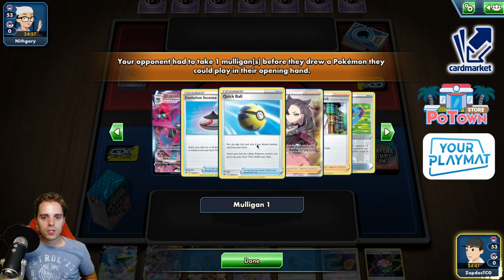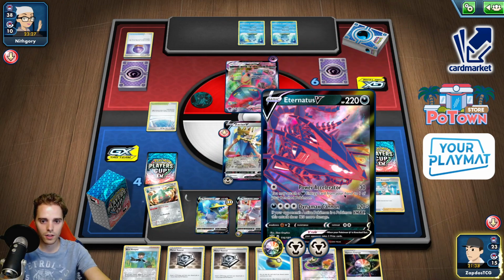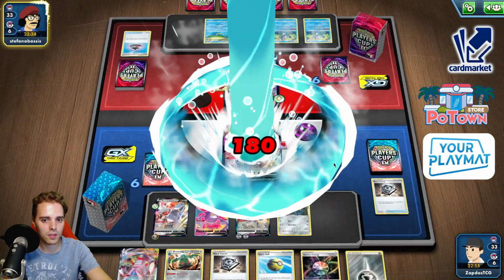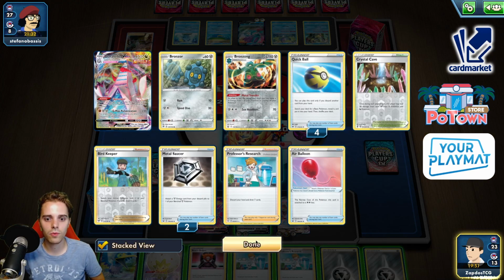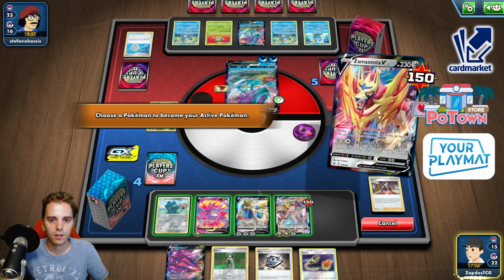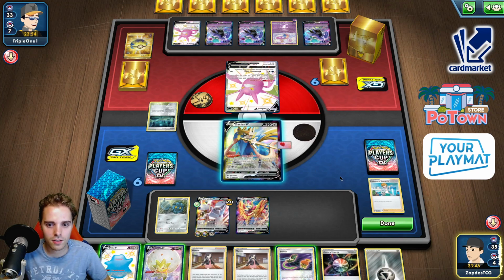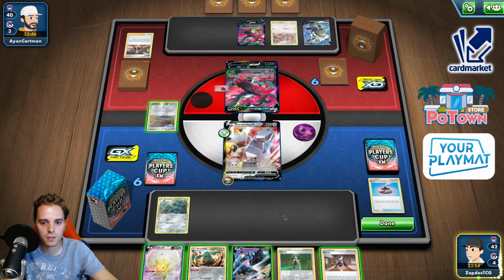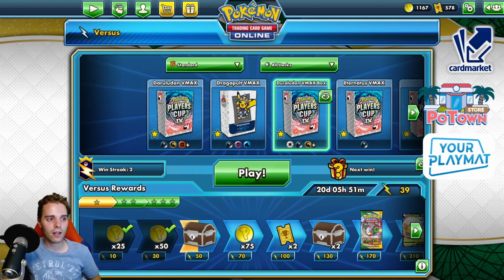Duraludon VMAX Deck - Bronzong Aurora Box SMACKS THE META!? (Pokemon TCG)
DURALUDON VMAX DECK HAS A LOT OF TECH CARDS FOR THE META!! WITH BRONZONG YOU MOVE AROUND ALL THE ENERGIES!!

Sup YouTube!
Today we are playing with AmpharosD's 28th place Duraludon VMAX deck. This Duraludon VMAX deck uses Bronzing from Battles Styles to move around all our Metal Energies, including Aurora Energy. This opens to the door to a lot of Counter Box style attackers. Think about Necrozma V, Ninetales V and more! With the help of Zacian V, you have a ton of consistency by your side thanks to Intrepid Sword. This means Duraludon VMAX can actually work out against a lot of decks in the Post Rotation mtea!

The cool thing is that Duraludon VMAX is immune from damage from Pokemon with special energies so there are a lot of decks which cannot rely on Capture Energy, Speed Lightning Energy, Horror Psychic Energy, etc...

Try out this new Duraludon VMAX decklist right now!

Matchups overview:
0:00 Intro
1:14 Duraludon VMAX Deck Profile
3:43 VS Dragapult VMAX
9:34 VS Suicune V Ludicolo
25:00 VS Shadow Rider Calyrex
29:40 VS RS Urshifu Moltres

Duraludon VMAX decklist:
2 Bronzor RCL 129
1 Bronzor BST 101
2 Bronzong BST 102
3 Zacian V SSH 138
2 Duraludon V CPA 47
2 Duraludon VMAX EVS 123
1 Cramorant V SHF 54
1 Ditto V SHF 50
1 Crobat V SHF 44
1 Eternatus V DAA 116
1 Galarian Zapdos V CRE 80
1 Ninetales V RCL 26
1 Eldegoss V CPA 5
1 Zamazenta V SSH 139
1 Necrozma V BST 63

4 Professor's Research SHF 60
3 Marnie CPA 56
2 Boss's Orders SHF 58
1 Bird Keeper DAA 159
1 Cheryl BST 123
4 Metal Saucer SSH 170
4 Quick Ball SSH 179
3 Switch SSH 183
1 Evolution Incense SSH 163
2 Air Balloon SSH 156
2 Crystal Cave EVS 144

8 Metal Energy 8
4 Aurora Energy SSH 186

EUROPEAN PLAYER?

/zapdostcg-merch